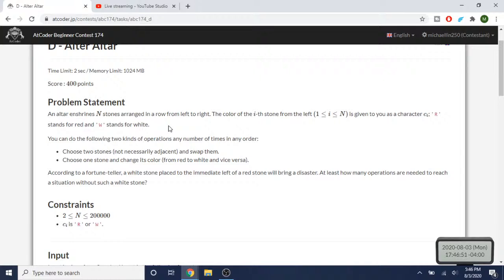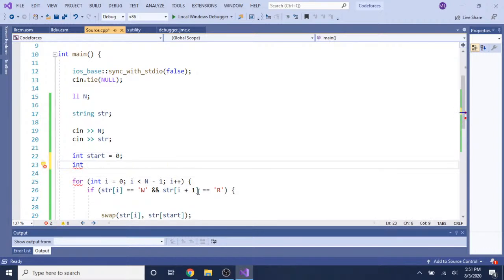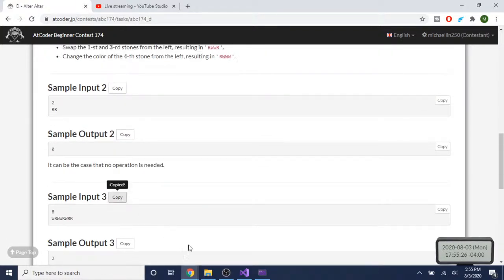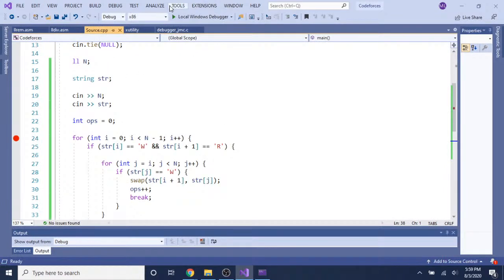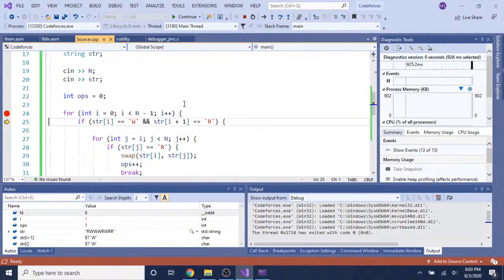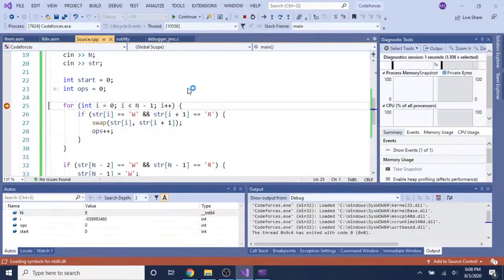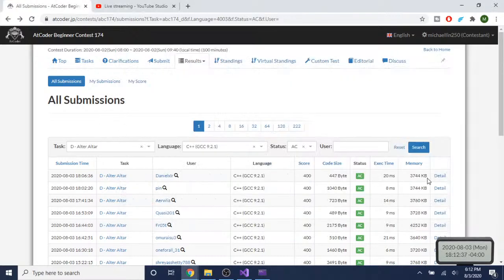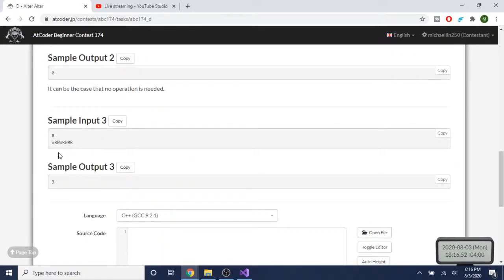Upsolving AtCoder Beginner Contest 174